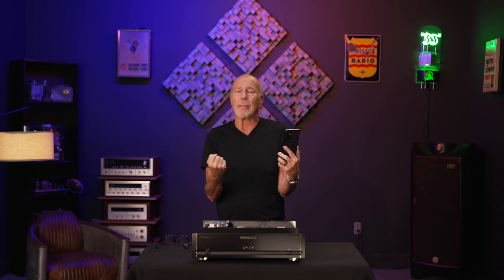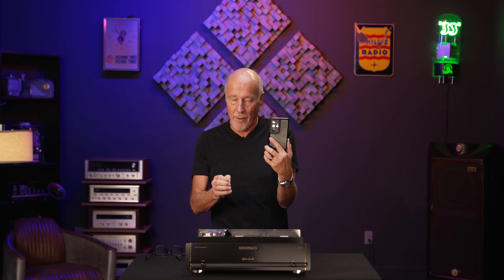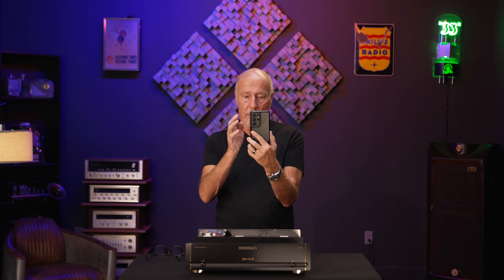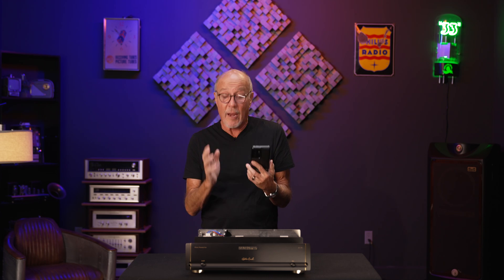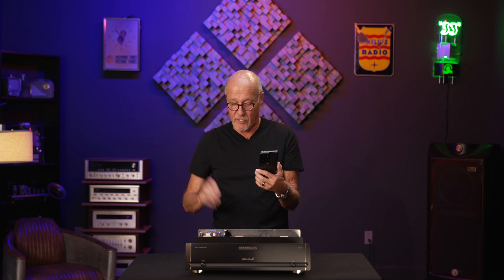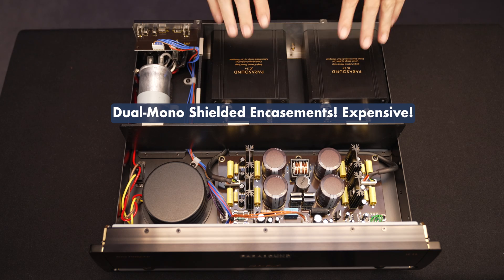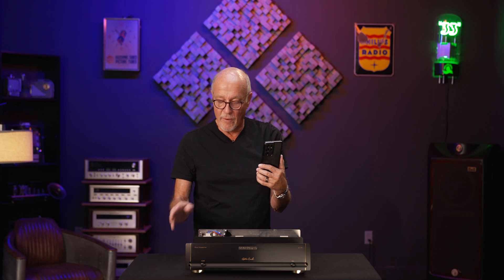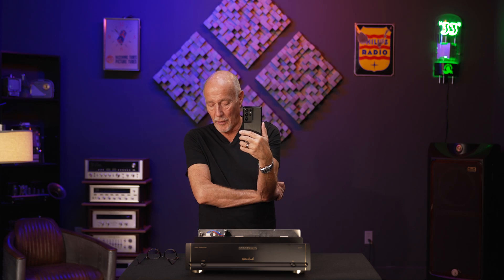Parasound Chief Designer Darren Myers and Kevin go inside the BITCHIN' JC 3+ Phono Preamplifier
Solid-State Phonostage Design Secrets with Kevin Deal | Parasound JC 3+ Phono Preamplifier

"This is the real deal," says Kevin Deal about the Parasound JC 3+ phonostage. Peering inside, Kevin sees things he has never seen before in any phonostage, not even crazy expensive ones.

Kevin is joined by Darren Myers, Engineering VP at Parasound, and together they lead us through every high-quality part of this John Curl design that is, as Kevin says, "Un. Bel. Ieve. Able."